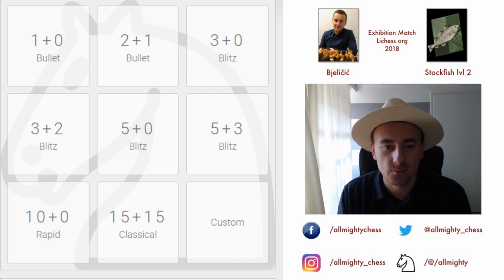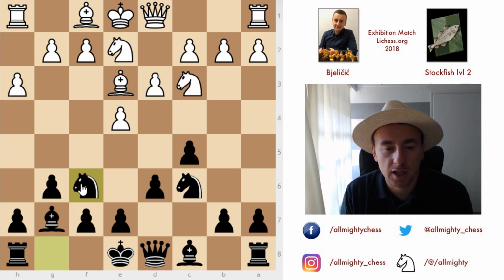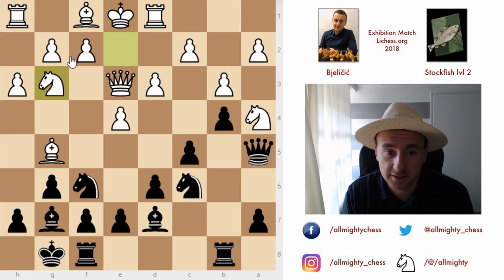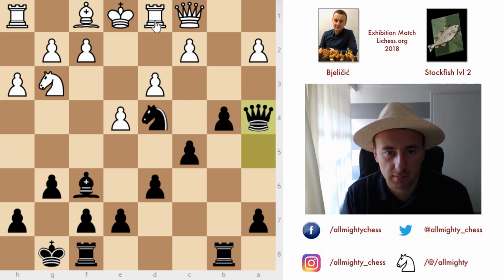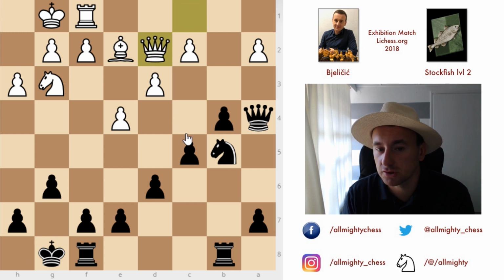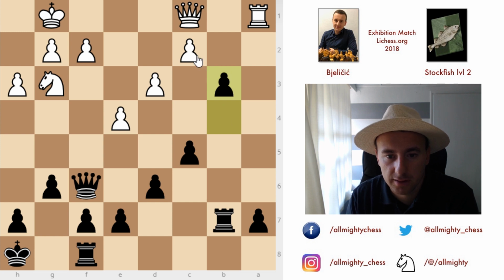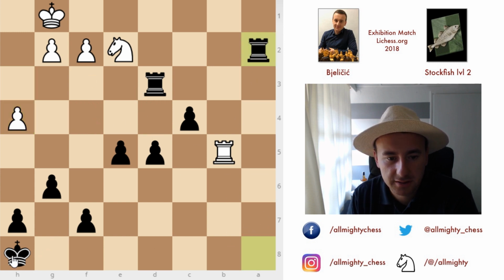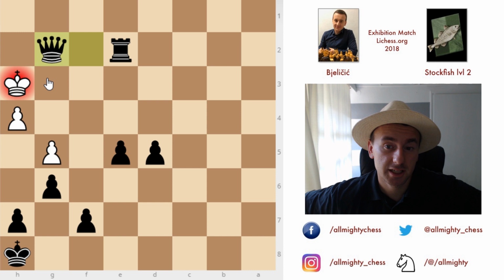Stockfish Level 2, Still Playing Against Magikarp, lichess.org 2018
Stockfish Level 2 vs Jan Bjeličić
Sicilian Defense: Closed Variation, Traditional (B25)

1. e4 c5 2. Nc3 Nc6 3. d3 g6 4. Nge2 Bg7 5. Be3 d6 6. h3 Nf6 7. Bg5 O-O 8. b3 Rb8 9. Qd2 b5 10. Rd1 b4 11. Na4 Bd7 12. Qe3 Qa5 13. Ng3 Nd4 14. Qc1 Bxa4 15. Bxf6 Bxf6 16. bxa4 Qxa4 17. Rd2 Nb5 18. Be2 Bc3 19. O-O Bxd2 20. Qxd2 Nd4 21. Bg4 Qxa2 22. Qg5 Ne6 23. Bxe6 Qxe6 24. Ra1 Rb7 25. Nf5 Kh8 26. Ng3 Qf6 27. Qc1 b3 28. e5 Qxe5 29. cxb3 Rxb3 30. Rxa7 Rxd3 31. Qb1 c4 32. Rb7 Qd5 33. Qa1+ Qd4 34. Qb2 Qxb2 35. Rxb2 d5 36. Ne2 Ra8 37. Rb5 e5 38. h4 Ra2 39. Rb7 Rxe2 40. Rb1 c3 41. g4 c2 42. Rf1 Rd1 43. Kg2 c1=Q 44. Rxd1 Qxd1 45. g5 Qe1 46. Kg3 Qxf2+ 47. Kh3 Qg2# 0-1

Vote for the master whose story you want to hear using masterstory.